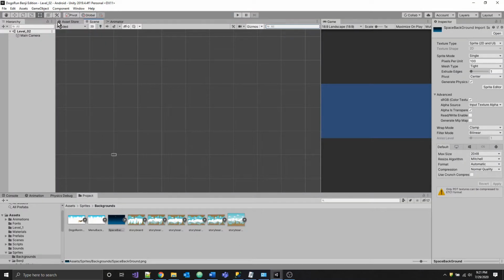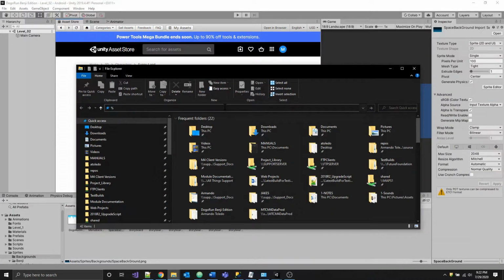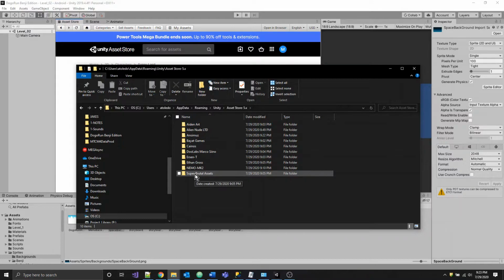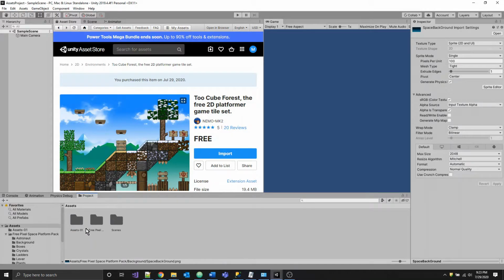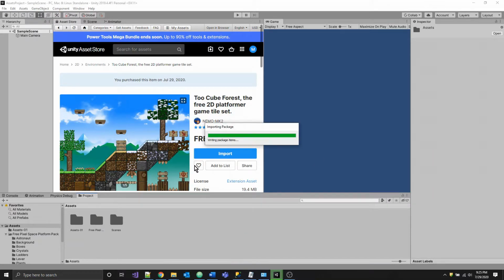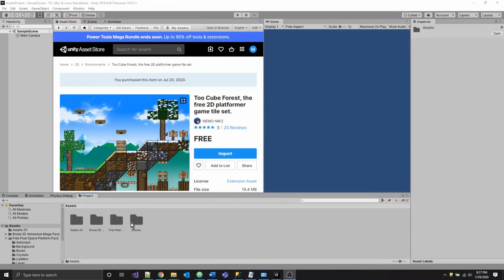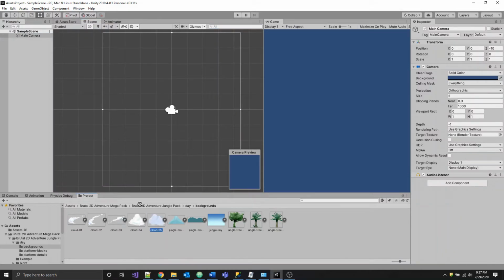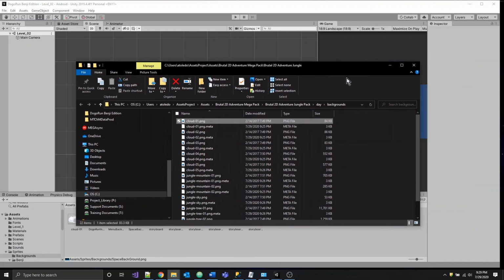Importing And Reviewing Assets From The Unity Asset Store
Just a tip on importing and reviewing assets from the unity asset store.
Sorry about the audio. I need to buy a new mic